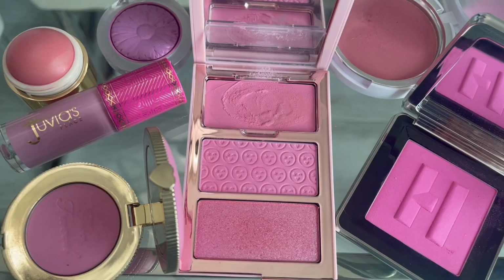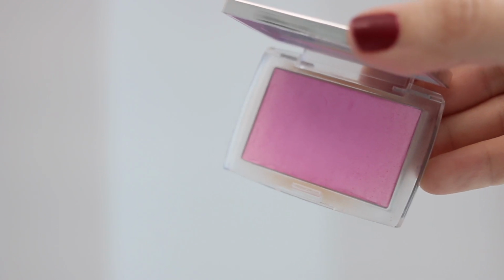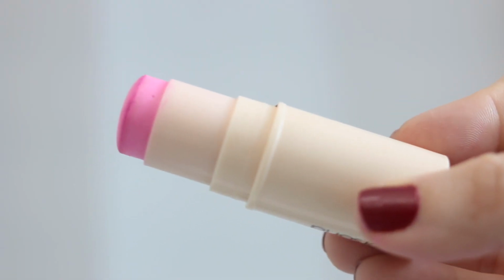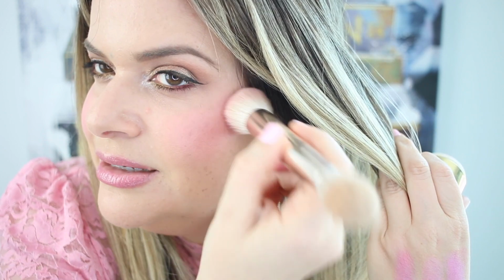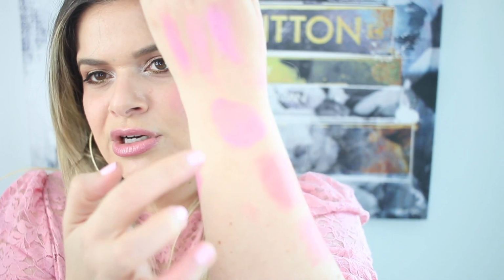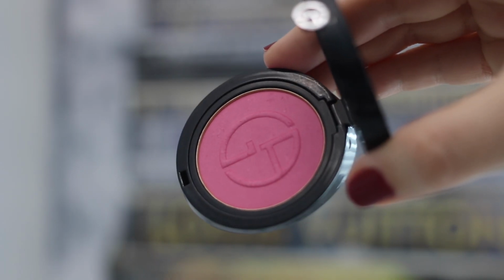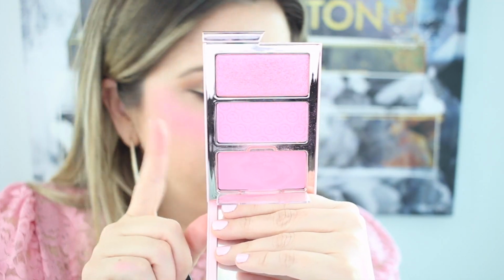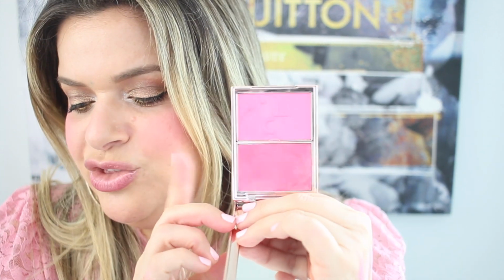BARBIE PINK BLUSHES | ALL ABOUT COOL TONED PINK BLUSHES | POWDER, LIQUID, & CREAM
Timestamps:
00:00 Intro
01:22 Dior Rosy Glow Blush
02:36 Too Faced Cloud Crush Blurring Blush
03:34 Persona Cosmetics
05:08 Merit Flush Balm
05:53 Makeup by Mario Soft Pop
06:36 Juvia's Place Liquid Blush
08:00 Patrick Ta Major Headlines
08:41 Giorgio Armani Blush
09:20 Clinique Cheek Pop Blush
10:10 One/Size Cheek Clapper Trio
11:25 Haus Labs by Lady Gaga Color Fuse
11:57 Outro

Products mentioned:
Dior Rosy Glow Blush in 001 Pink
Too Faced Cloud Crush Blurring Blush in Candy Clouds
Persona Cosmetics SuperBlush in Bubble
Persona Cosmetics Dreamstick Cream Bush in Bubble
Merit Flush Balm Blush in Stockholm
Makeup by Mario Soft Pop Plumping Blush Veil in Perfect Pink
Juvia's Place Blushed Liquid Blush in Blush Lily
Patrick Ta Major Headlines Double-Take Creme and Powder Blush Duo in She's a Doll
Giorgio Armani Luminous Silk Glow Blush in Ecstasy 52
Clinique Cheek Pop Blush in Pansy Pop
One/Size by Patrick Starr Cheek Clapper 3D Blush Trio Palette in Attention Seeker
Haus Labs by Lady Gaga Color Fuse Talc-Free Powder Blush with Fermented Arnica in Dragon Fruit Daze